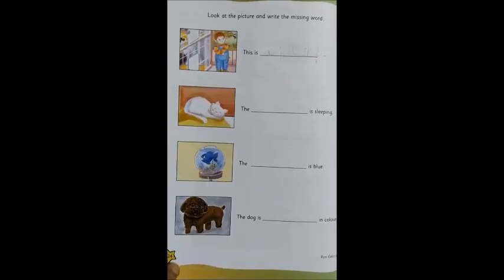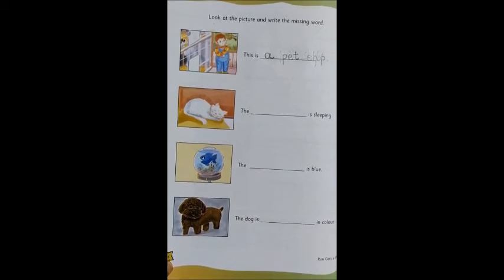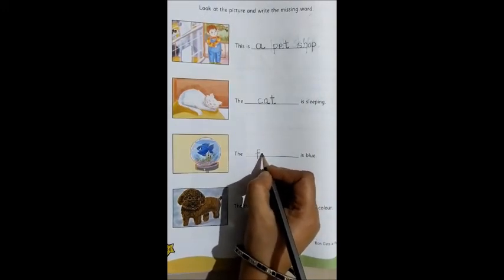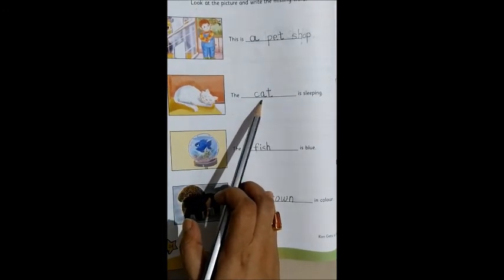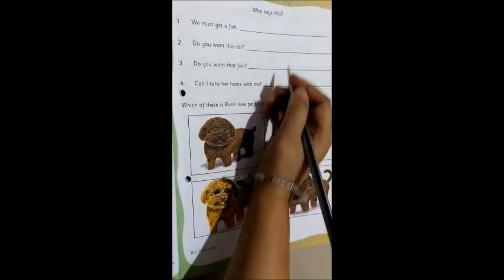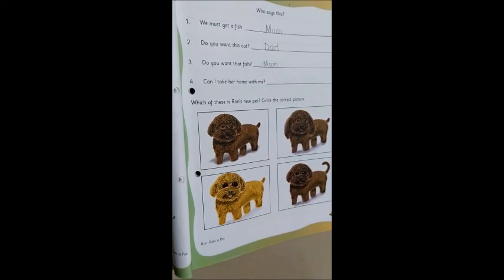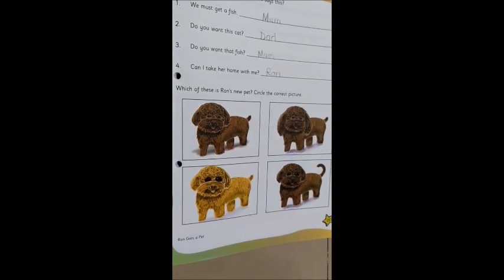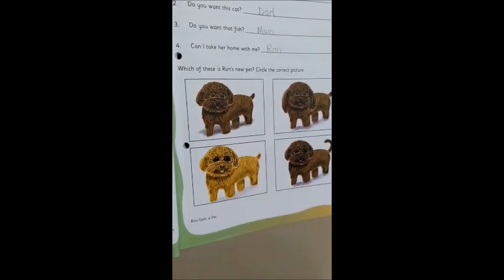The Orbis School - English - Sr KG - Ron Gets a Pet - Left out words - Part 2